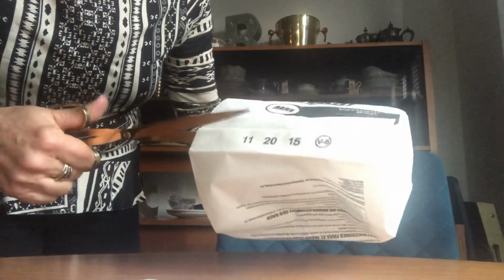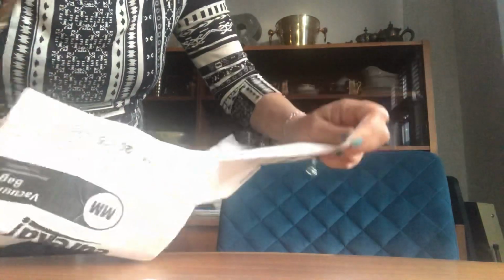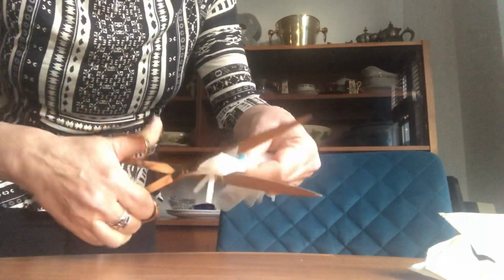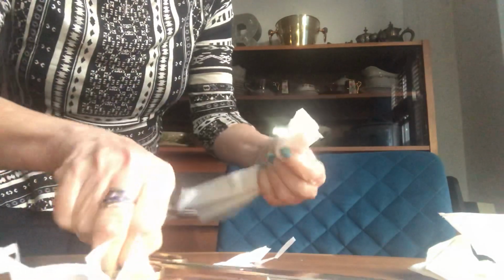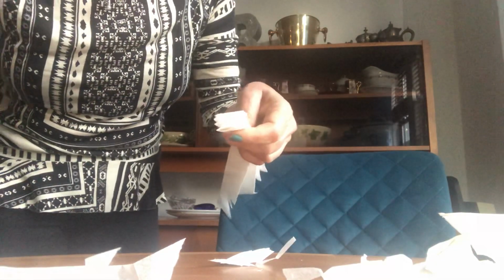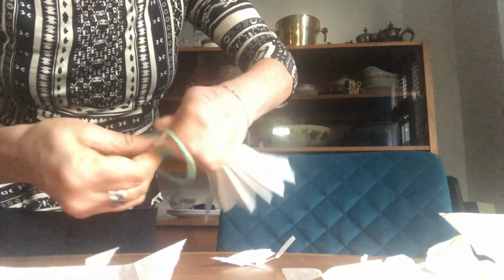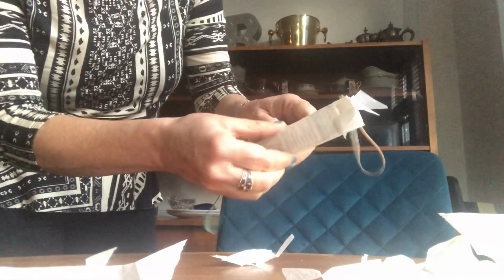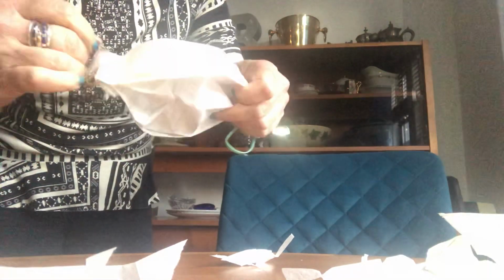Face mask from vacuum cleaner bag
Even if just to stop you from touching your face — try this mask! Not medical grade, but it’s something!